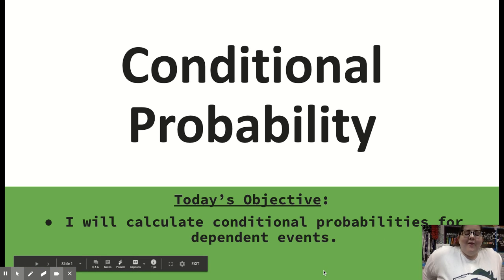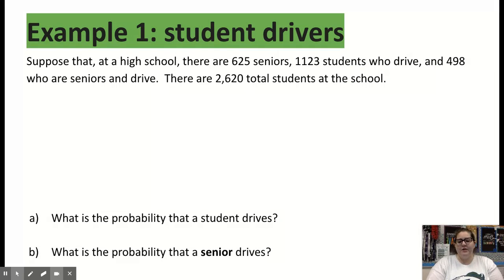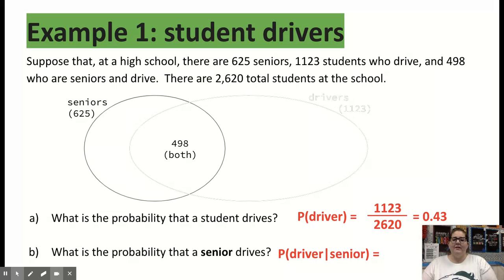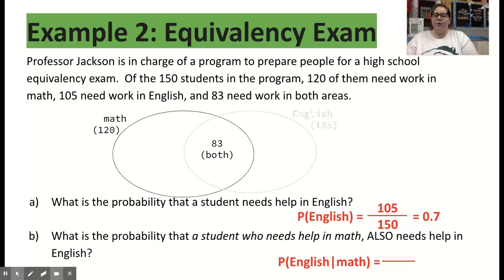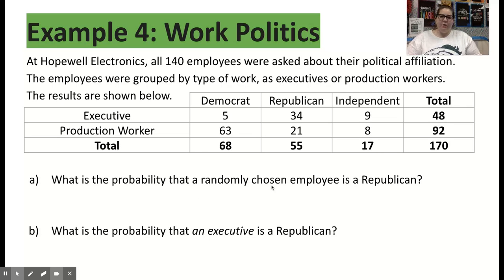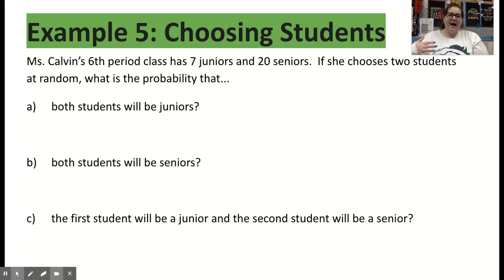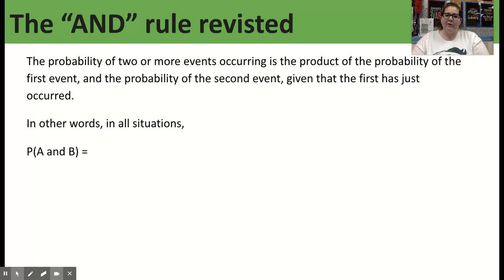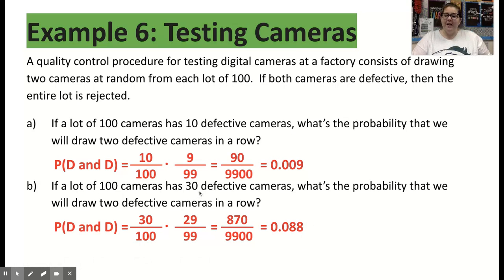Lesson 5.2b - Conditional Probability